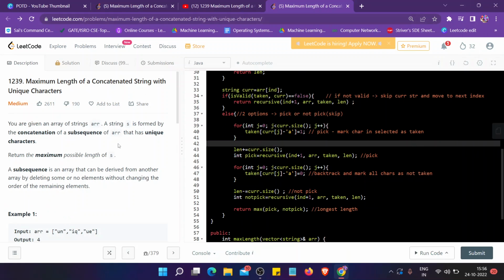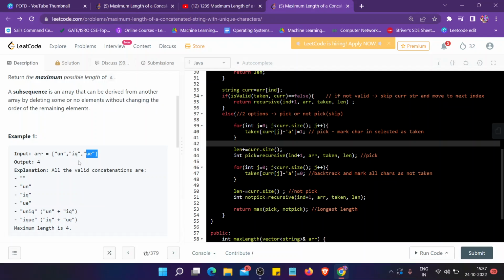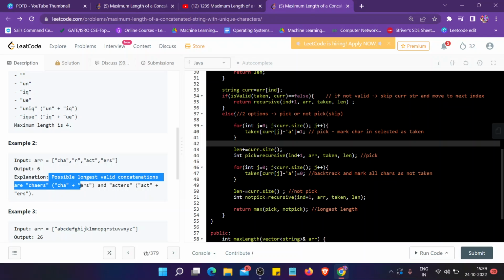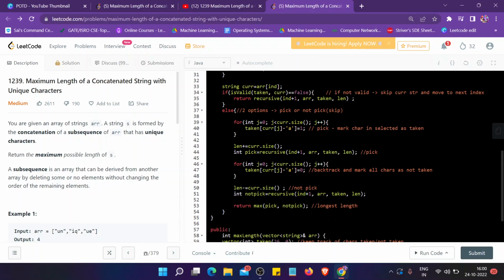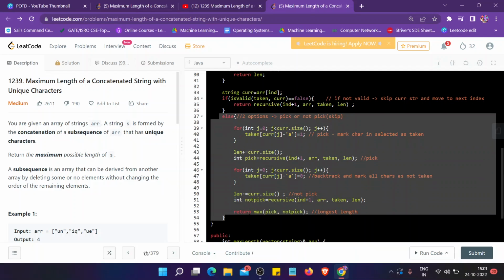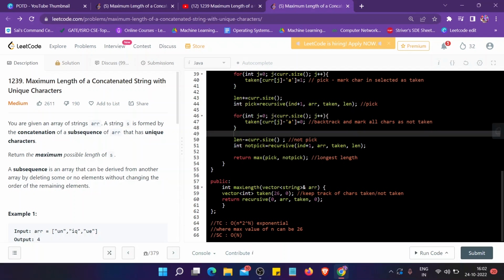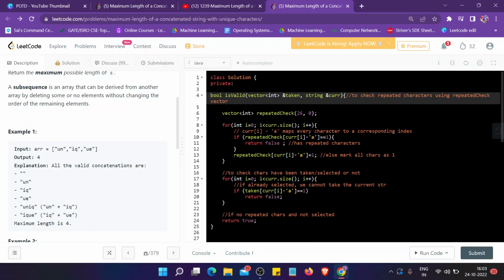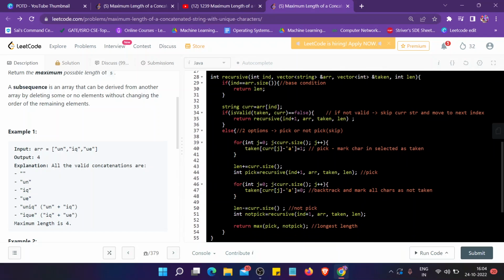1239. Maximum Length of a Concatenated String with Unique Characters | LeetCode October Challenge